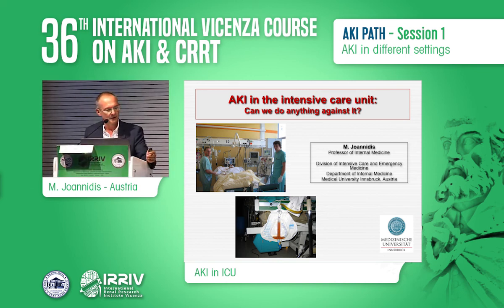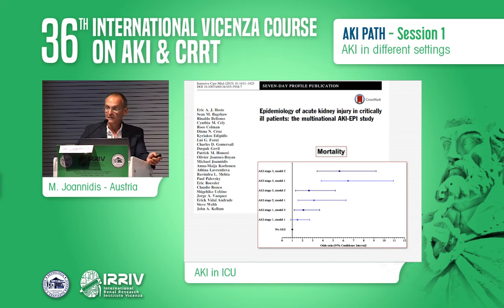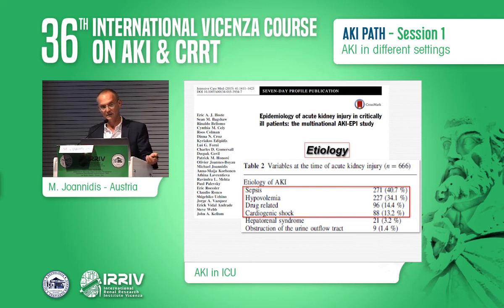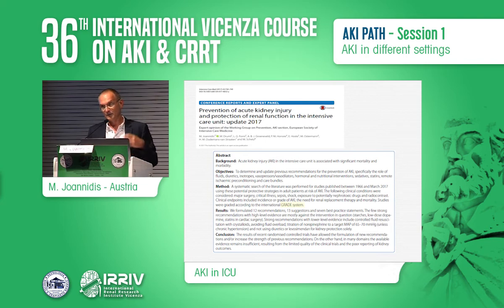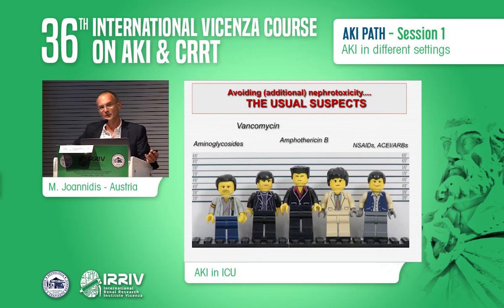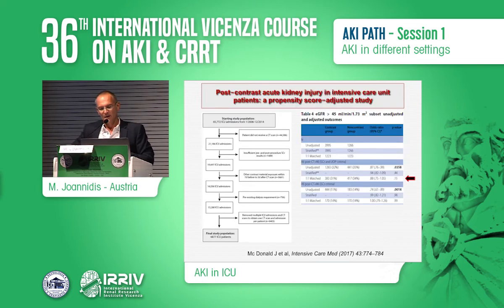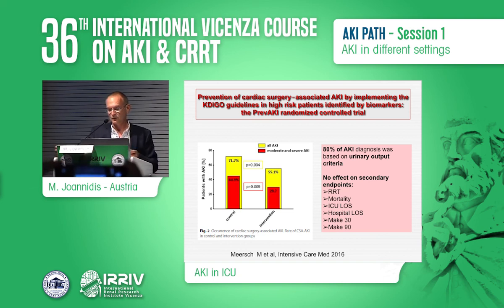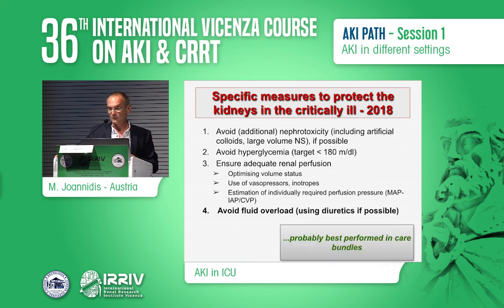AKI in ICU - M. Joannidis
36th Vicenza Course on AKI & CRRT
Session 1: AKI in different settings